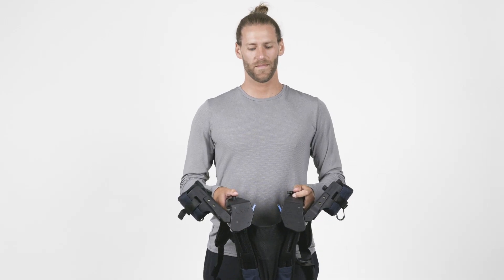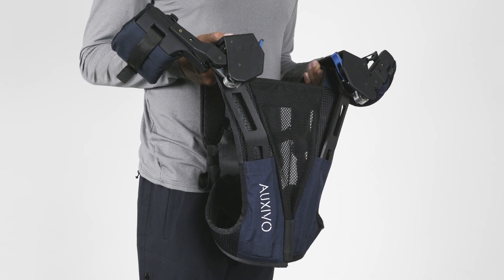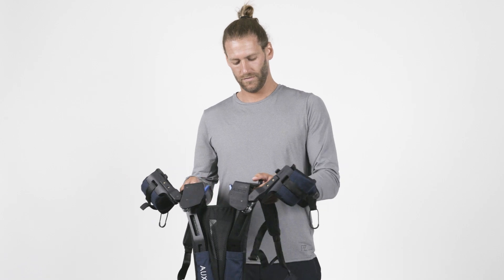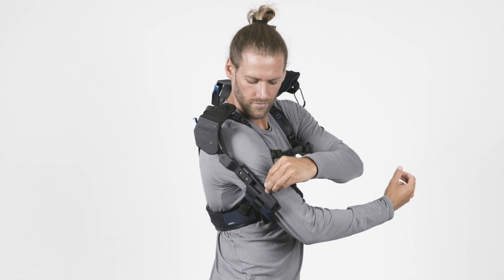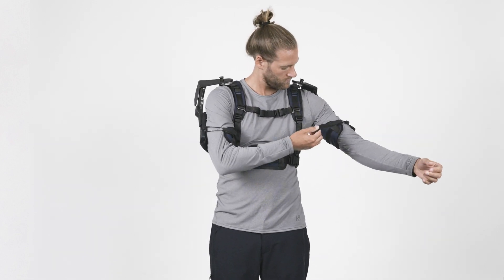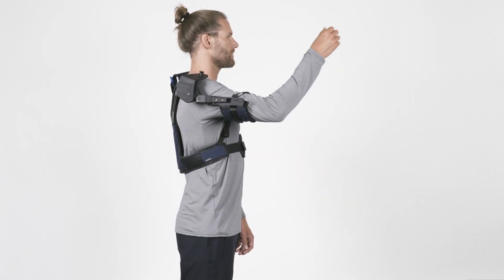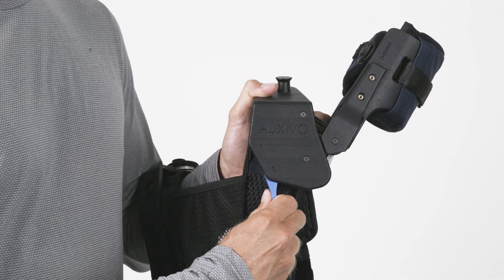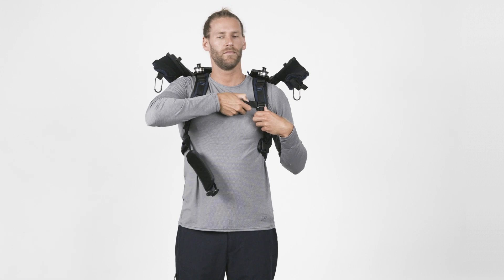Auxivo DeltaSuit Shoulder Exoskeleton Video Manual English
Video manual for the Auxivo DeltaSuit® shoulder support exoskeleton. The DeltaSuit is a novel and innovative exoskeleton designed to support any worker who needs to work at or above shoulder level throughout the day. It provides a range of benefits, including reduced load on the shoulder and neck muscles and reduced fatigue. It is typically used in applications such as manufacturing, maintenance, or construction. This video offers a quick introduction to the main features and how to get started with the DeltaSuit exoskeleton.

Content:
0:00 Welcome and Quickstart
0:35 Table of Content
0:46 Preparation
1:40 Donning
2:50 Test and Optimize Fit
3:41 Secure Loose Band Ends
3:54 Experience the Support
4:25 Adjust Support Level
4:52 Starter Tips
5:16 Doffing